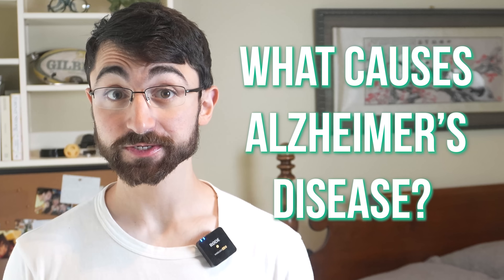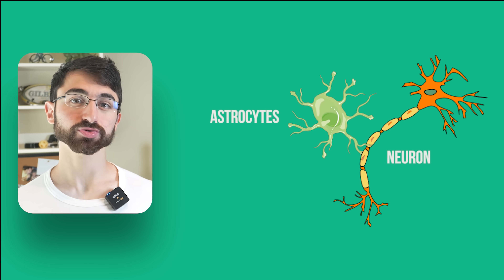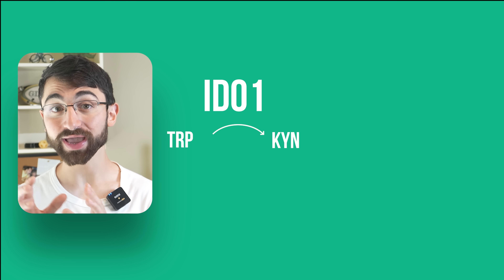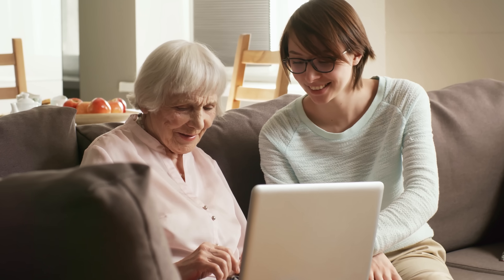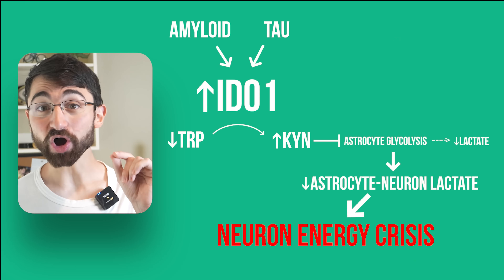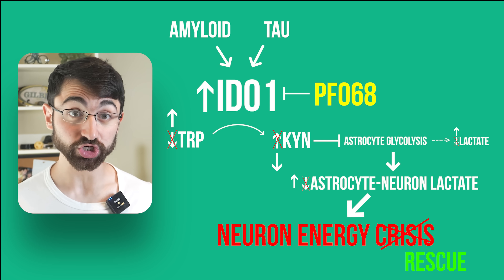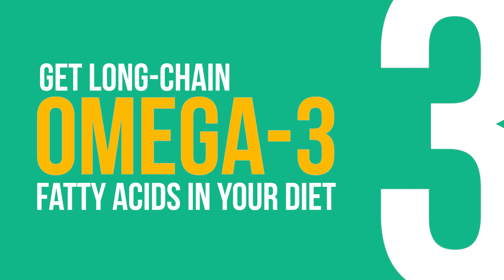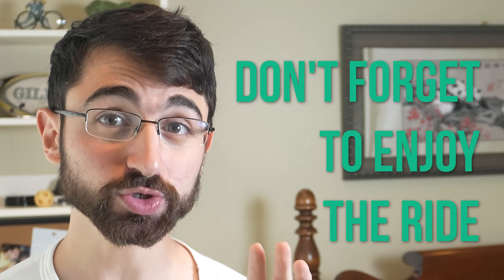Metabolizing Alzheimer’s: A New Key to Stopping Brain Damage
Alzheimer's disease is a metabolic disease where brain cells, including neurons and their support cells called astrocytes, struggle to produce and process energy. This energetic failure contributes to dementia. New research published in Science has identified a key protein in brain metabolism, IDO1, that contributes to energy crisis in Alzheimer’s disease.

In this video, I’ll break down the latest findings and explain how this pathway can be targeted to slow or prevent Alzheimer's progression. Stay until the end for my high-level recommendations to protect yourself from dementia today.

Chapters
0:00 – New paper: Alzheimer’s is a metabolic disease
0:52 – Brain metabolism background: Astrocytes and Lactate
1:32 – IDO1 enzyme is a Key Player in Alzheimer’s disease
3:09 – How to Rescue Brain Metabolism with Cancer Drug
4:33 – 4 Practices to Protect Against Dementia